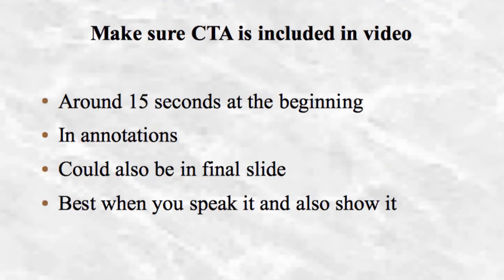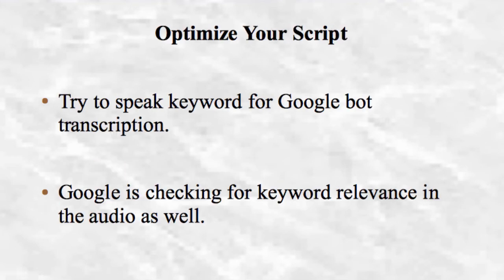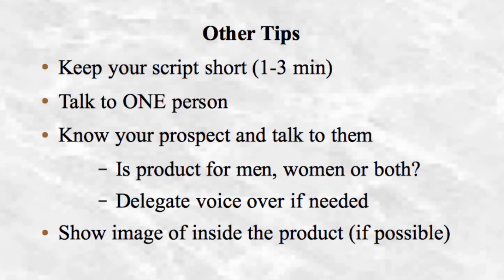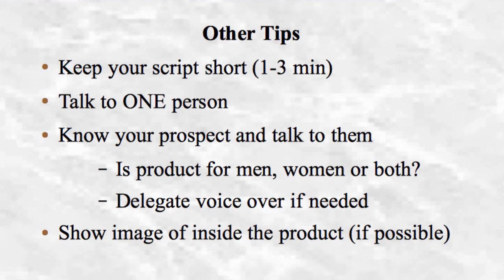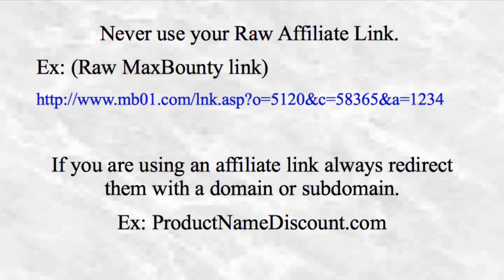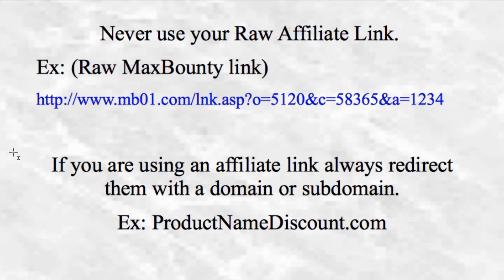How to Script Your Video for Maximum Conversions